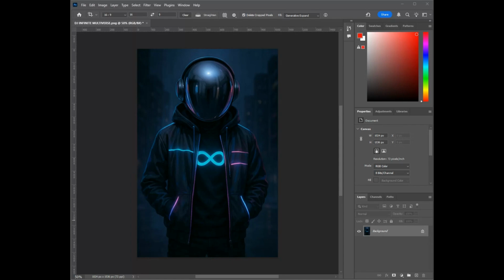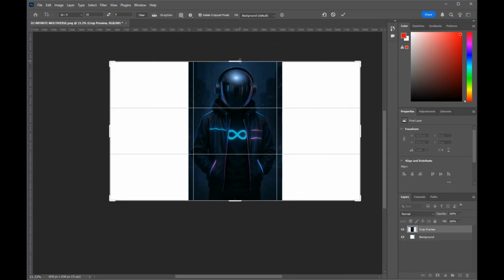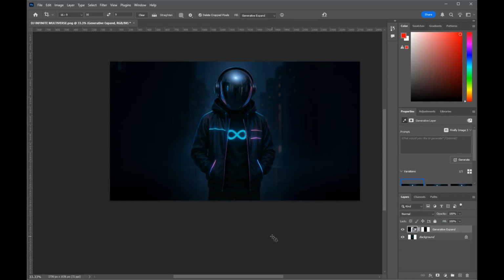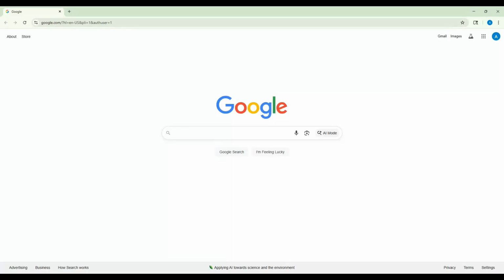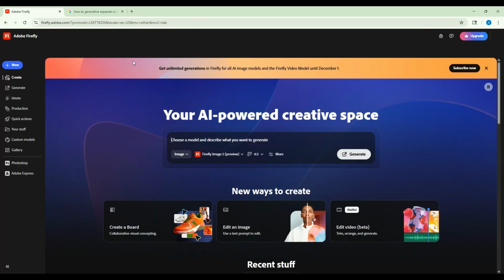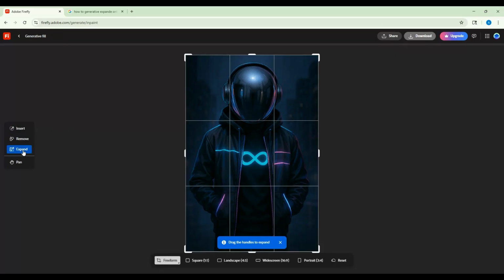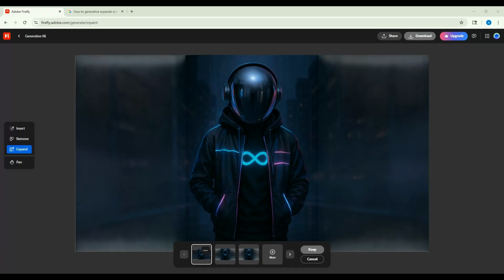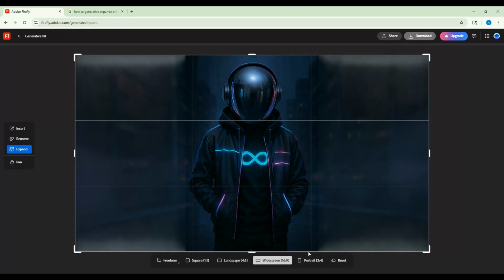How to Expand an Image in Photoshop or Firefly with Generative AI (Beginner Tutorial)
In this quick tutorial, you’ll learn how to turn vertical AI-generated images (9:16) into cinematic widescreen visuals (16:9) using Adobe Photoshop or Firefly Generative AI.

Perfect for YouTube thumbnails, AI music videos, and storytelling scenes — this method lets you expand, reframe, and enhance your visuals without losing quality.

Tools Used: ChatGPT, OpenAI Images, Photoshop (Generative Fill), Adobe Firefly

🎨 Ideal for: AI creators, storytellers, and digital artists who want professional, cinematic presentation.